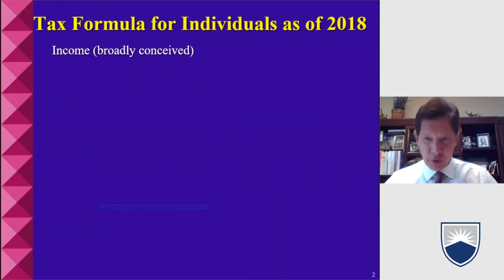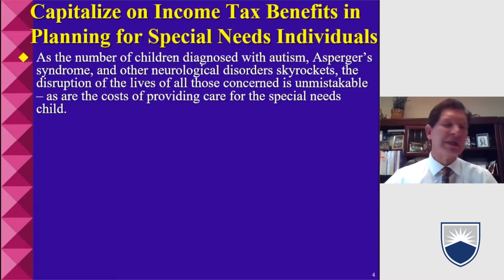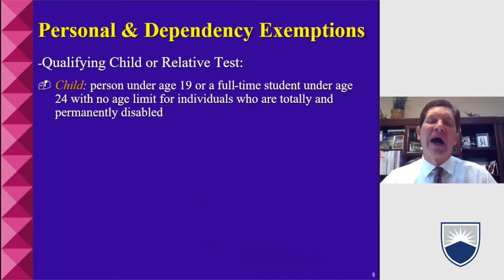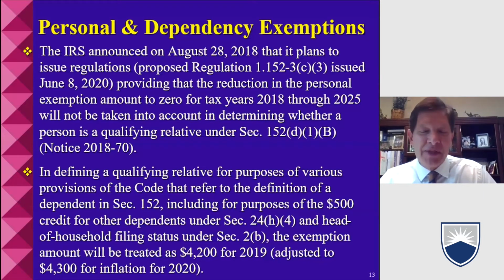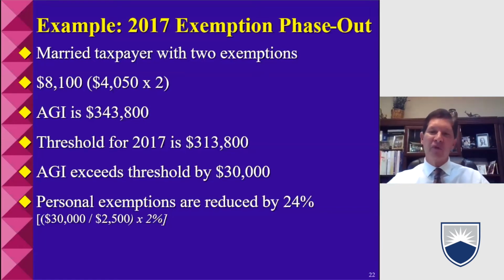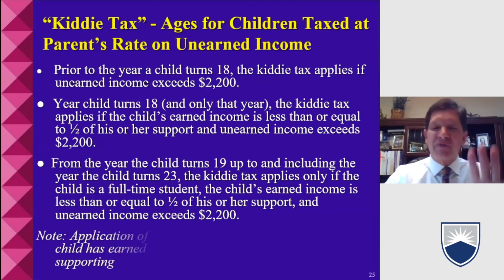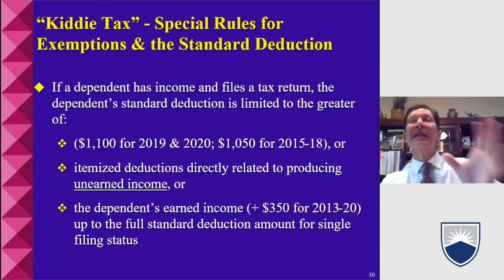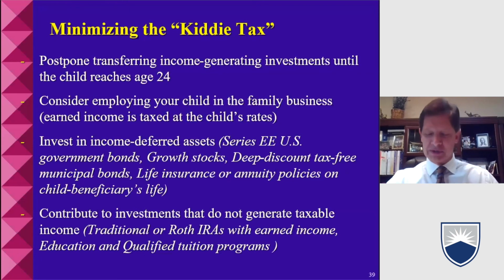WEBCAST: Increasing Tax Awareness and Examining "Dependents" and the "Kiddie Tax"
Who qualifies as a “dependent” under current tax law? For special needs families, the answer can make or break critical financial planning arrangements. Join The American College of Financial Services’ Adjunct Professor of Taxation and Special Needs Planning Thomas M. Brinker, Jr., CPA/PFS, ChFC®, CGMA, CFE, AEP®, as he breaks down key concepts and what they mean for special needs families under your care.